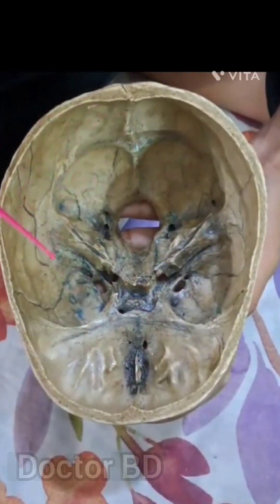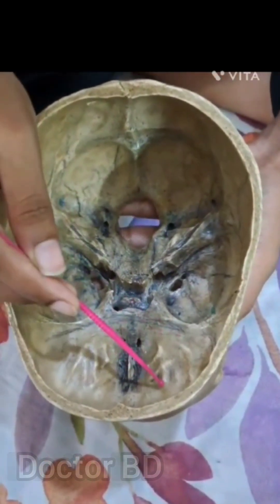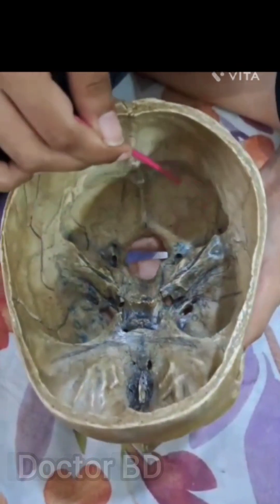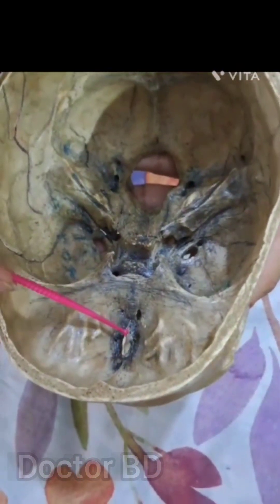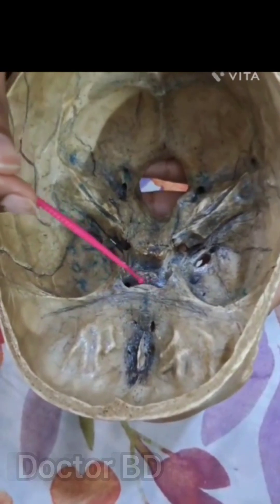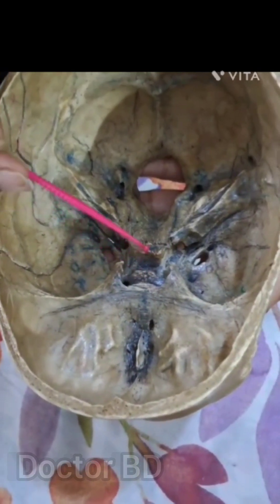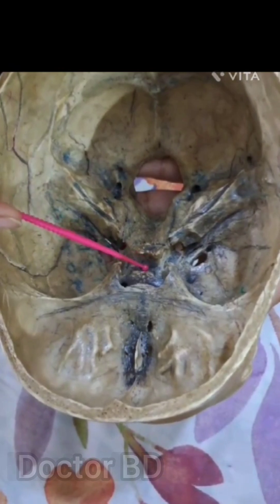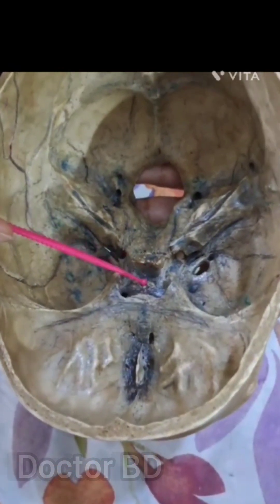Base of the skull A to Z | Anatomy viva | First professional MBBS exam